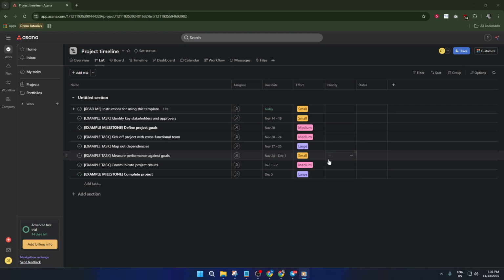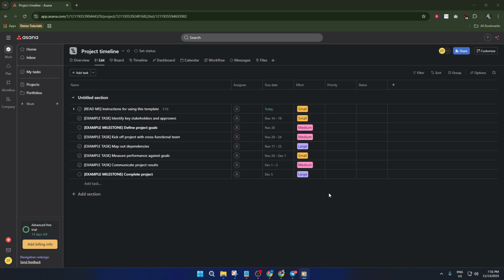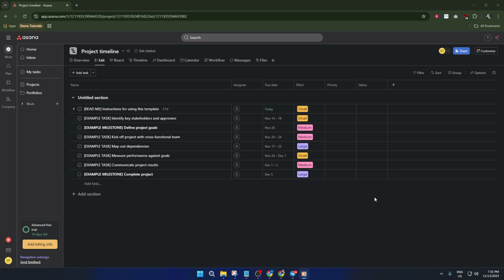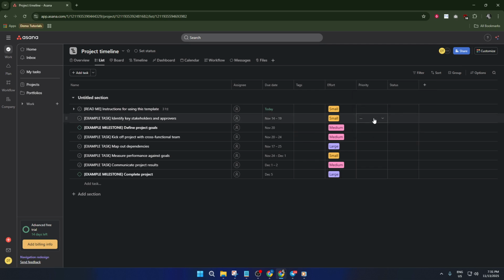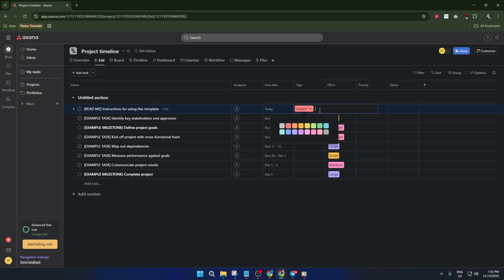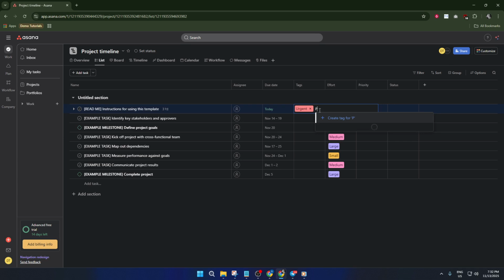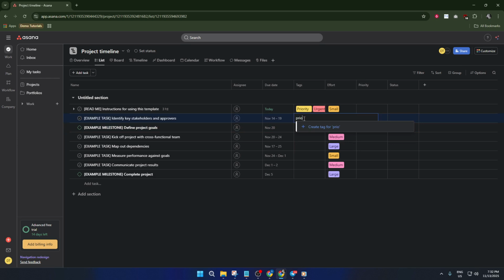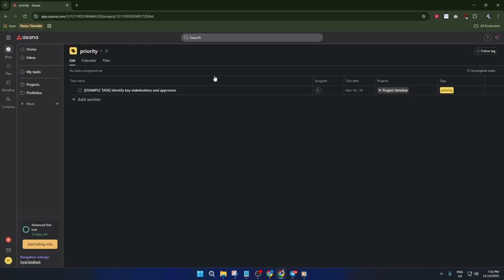How to See a List of Tags in Asana [Working 2026]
Want to view all your tags in Asana quickly and easily? In this video, you'll learn how to find and manage your tags so you can organize your tasks more effectively.

In this video, you'll learn how to:
✅ Find tags in Asana
✅ View your available tags
✅ Access tags from your tasks
✅ Organize tasks with tags
✅ Manage your Asana workflow

To see a list of tags, we'll walk through the simple steps to find your tags and use them to organize your tasks more efficiently.

Whether you're managing projects or looking for specific tasks, this tutorial will help you navigate and use tags in Asana.